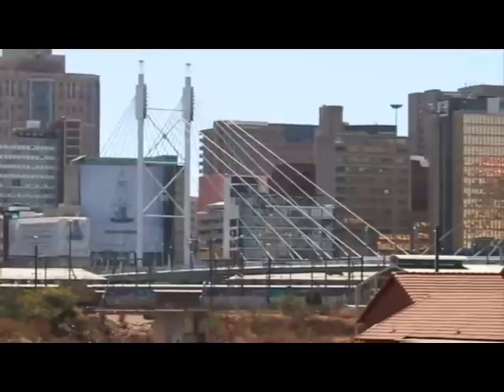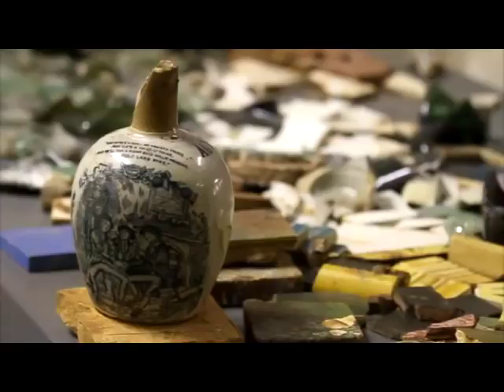Newtown Junction History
Past meets present at Newtown Junction

Drive south over the Nelson Mandela Bridge into Johannesburg, turn right and you find yourself in Newtown, an area steeped in history but now also the brand-new home of Atterbury Property and Attacq’s Newtown Junction development.

A century ago this is where the community of Brickfields was forcibly removed after the reported outbreak of the plague, and the area was then burnt to stop any spread of the disease. Newtown was born out of the ashes, including a marketplace, and eventually, in the early 2000s it was declared a heritage district. The heritage label brought with it very specific building restrictions, which has slowed down modernisation.

Atterbury’s heritage challenge included preserving certain historical structures, including the Potato Sheds that were part of the city’s first produce market, and the market’s Edwardian-era public men’s room. There was also a railway line that ran into the marketplace alongside the Sheds, and two pedestrian bridges over the railway line which had to be preserved and incorporated into the mall’s design.